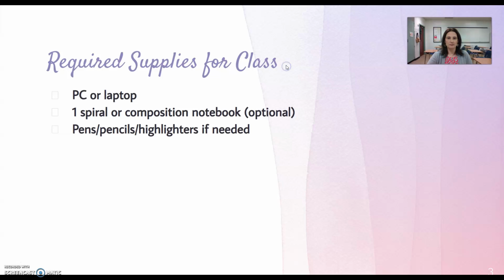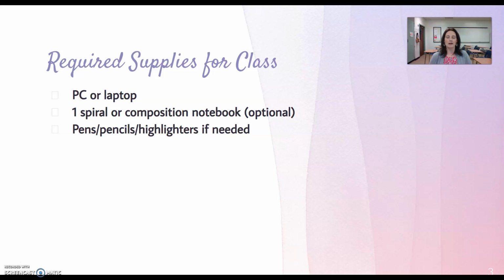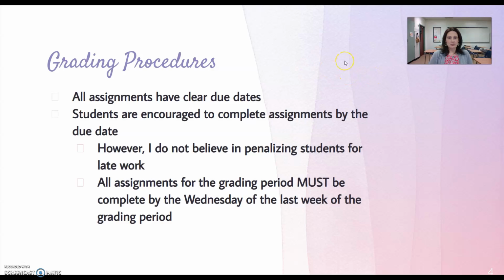BJH 8th Grade ELA - Hartman Virtual Open House Video